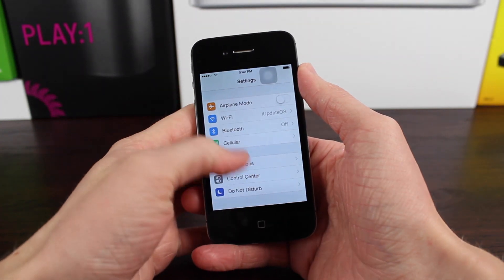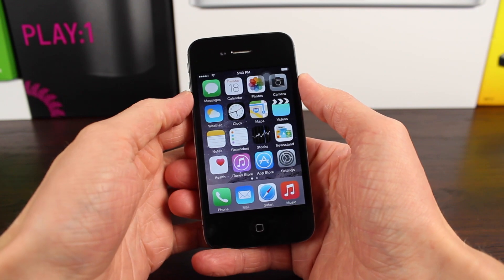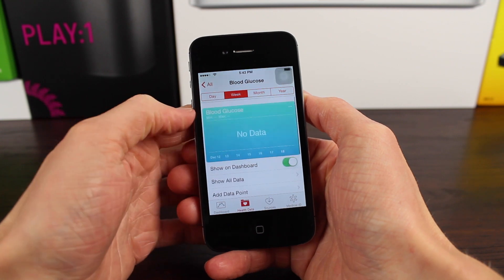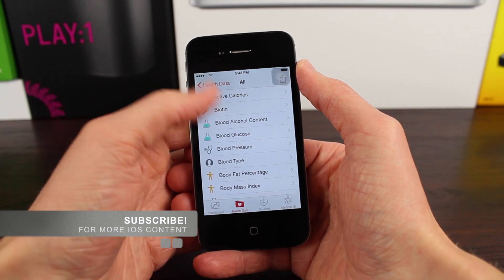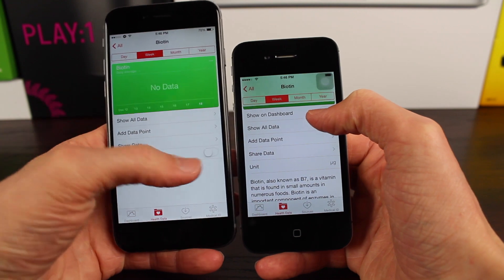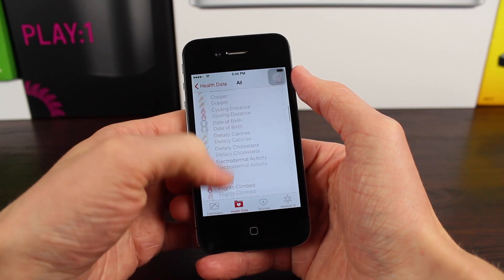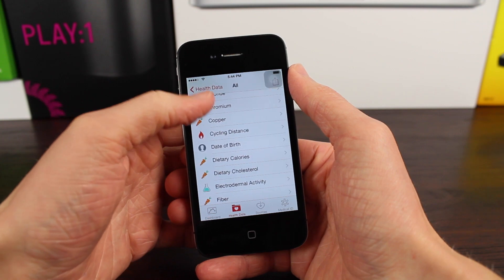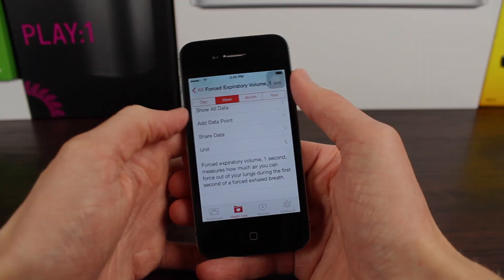iOS 8.2 Beta 3: Health App Improvements!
The iOS 8.2 beta today adds some new features to the Health app.